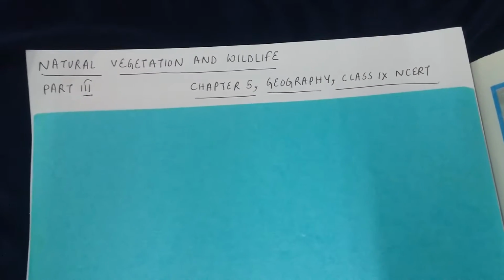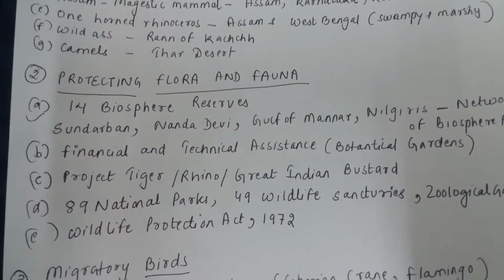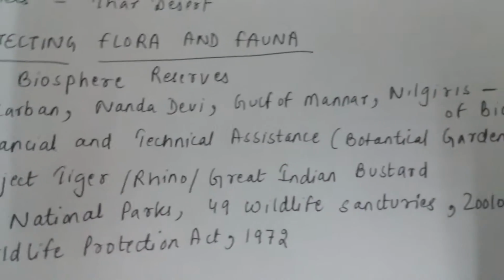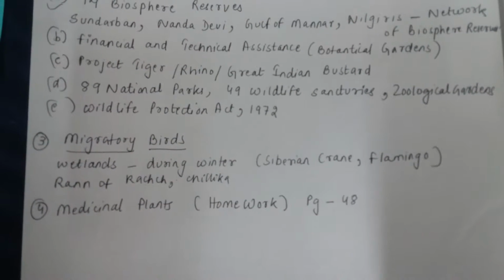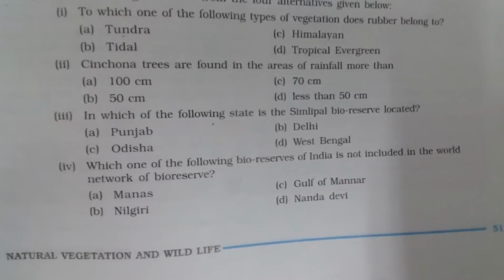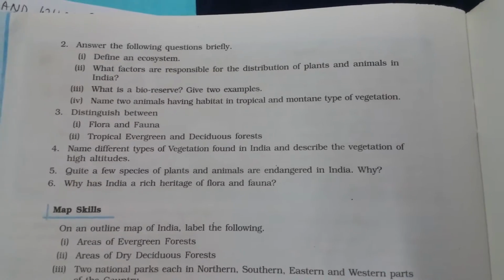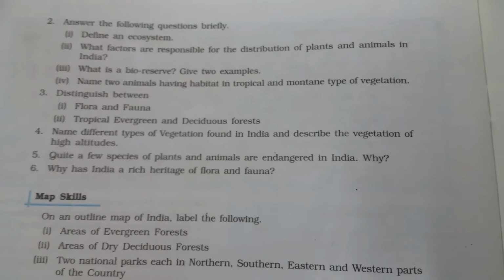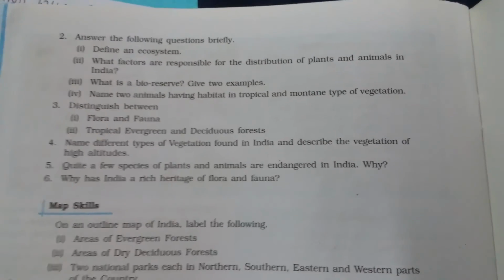Natural vegetation and wild life part 3